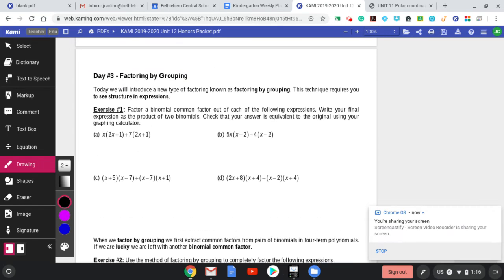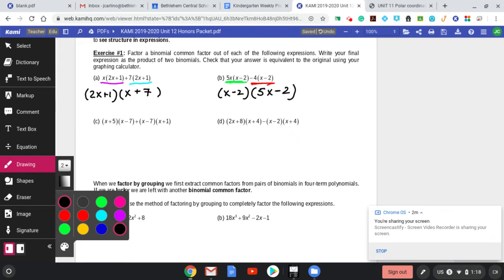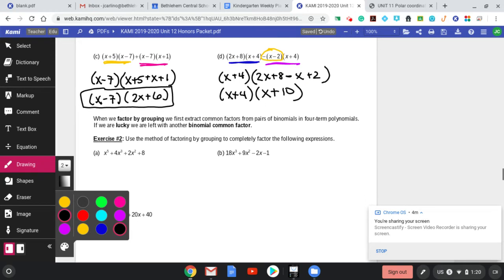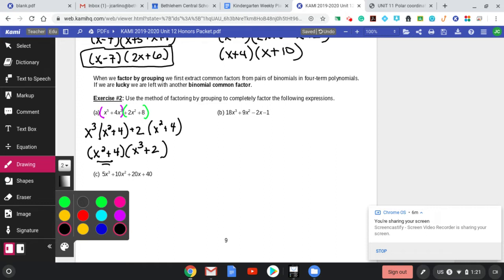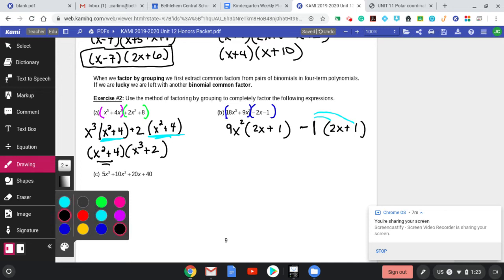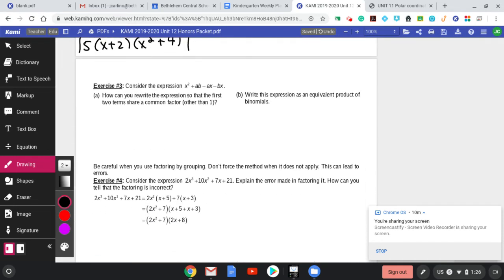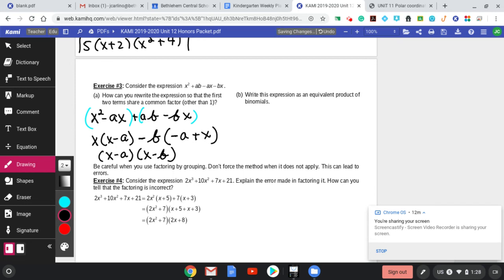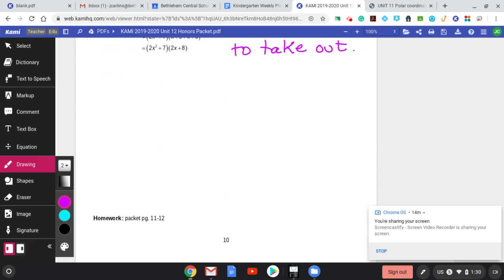Honors Geometry BC June 9th - Unit 12 - Day #3 Factoring by Grouping